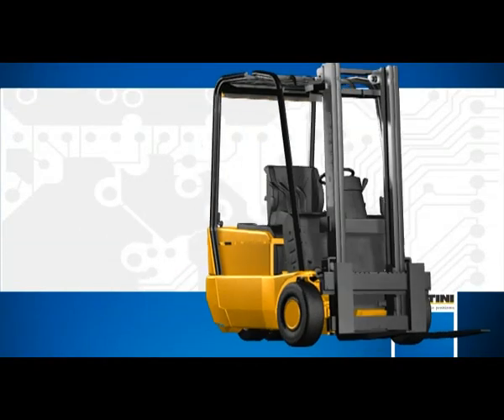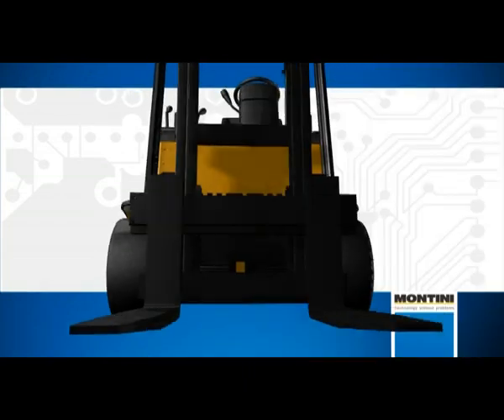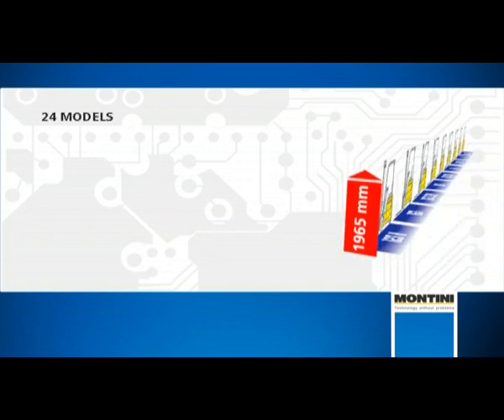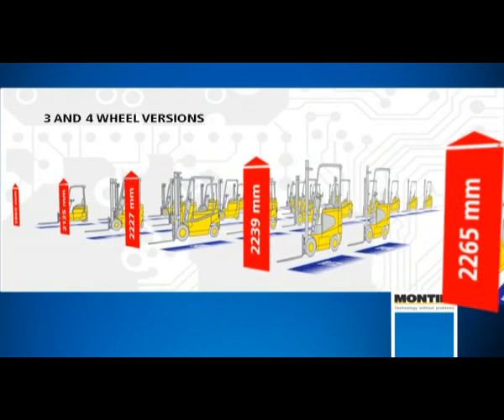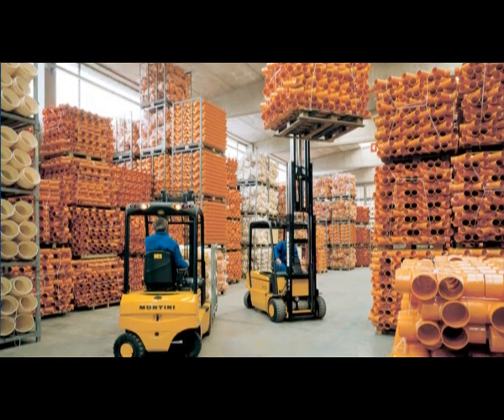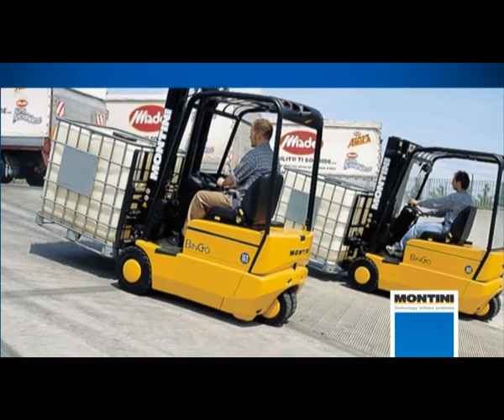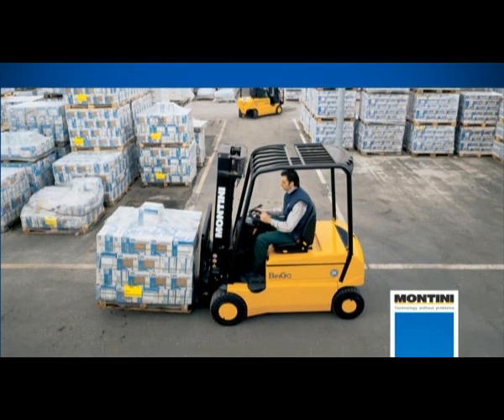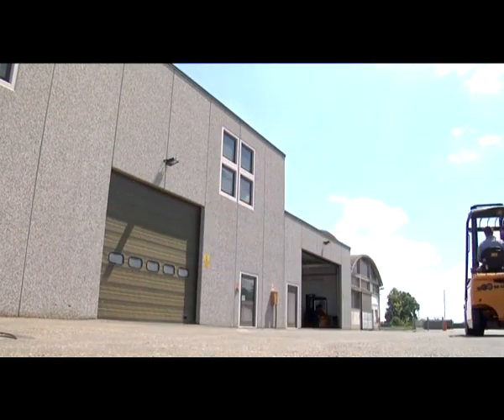MONTINI-Plus electronic technology in Alternating Current (AC)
The MONTINI BINGOplus N trucks are all equipped with a traction twin-motor with MONTINI-Plus electronic technology in Alternating Current (AC).